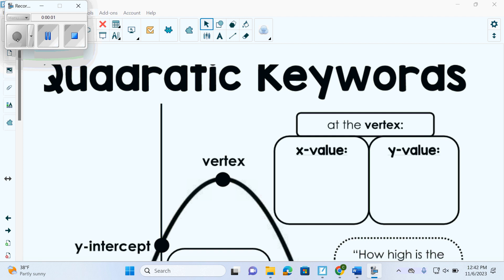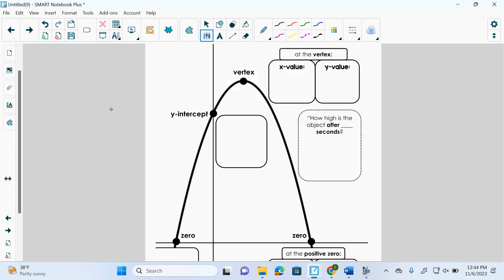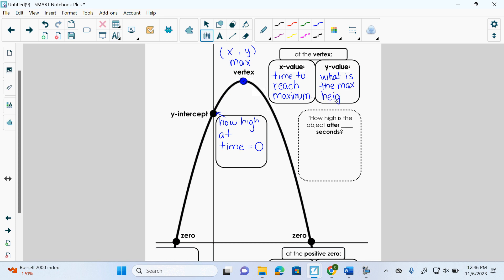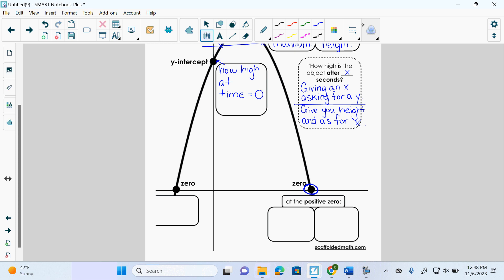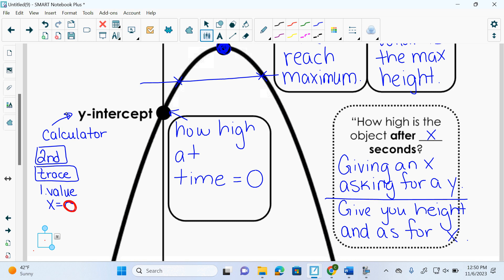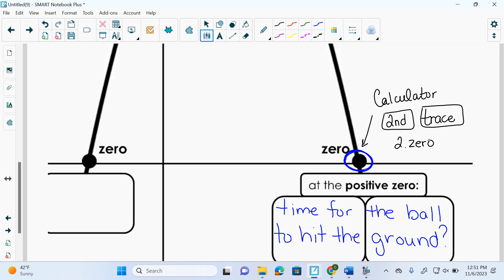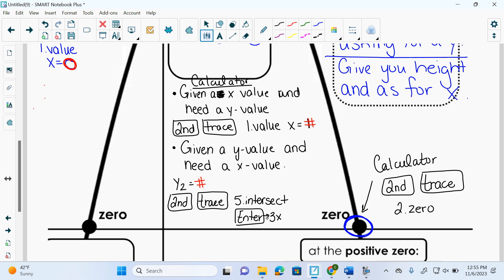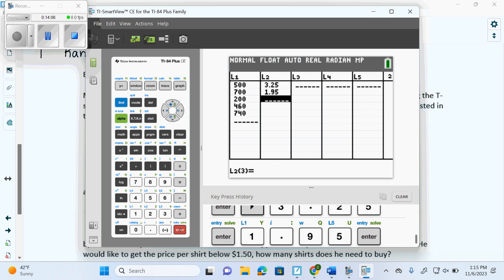November06 understanding polynomial regression word problems